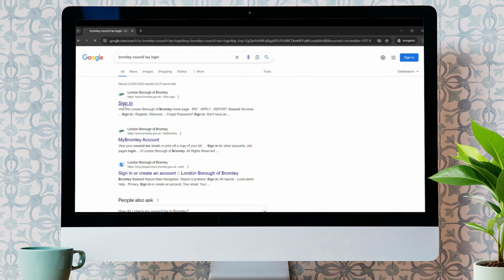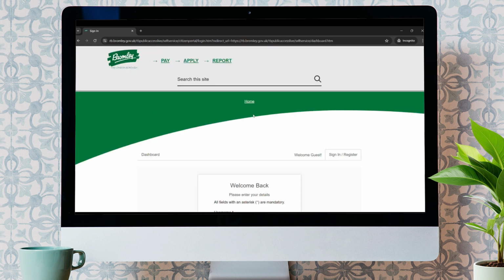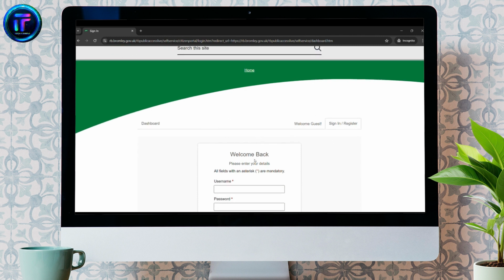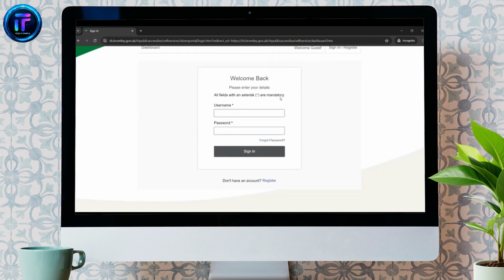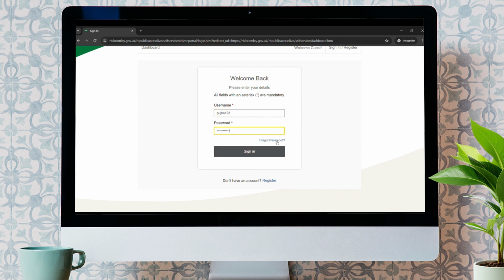How to Login Bromley Council Tax Account 2024 | Sign Into Bromley Council Tax Account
Discover how to log in to your Bromley Council Tax account with this tutorial. Check your tax information, make payments, and manage your account efficiently. Watch now to log in to your Bromley Council Tax account without any hassle.